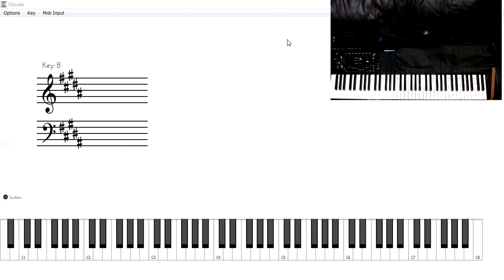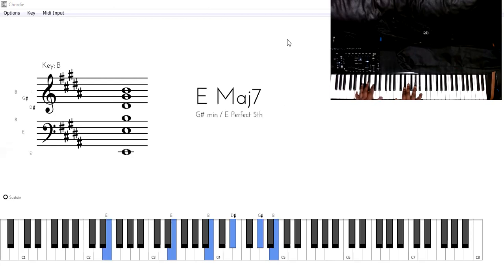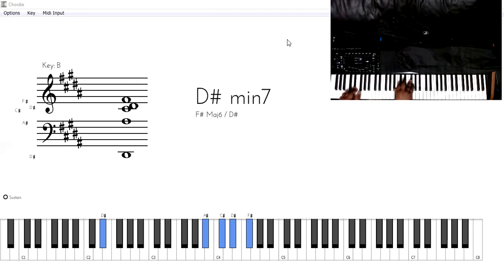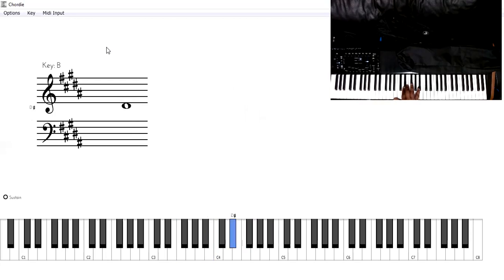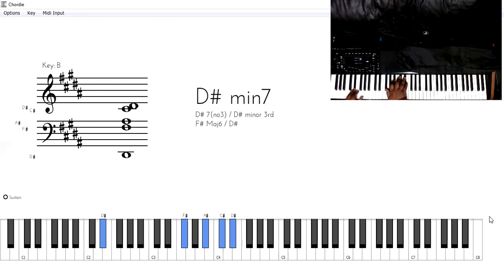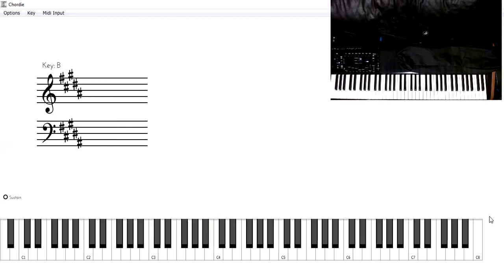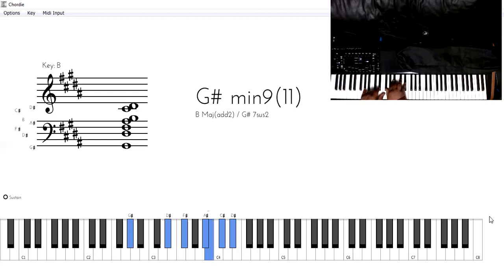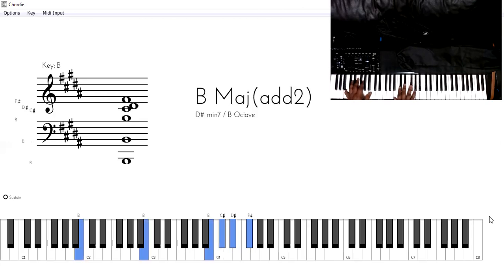Do me baby by Prince piano tutorial(with bonus chords!)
Super easy prince song you can jam to so come hang with your guy!